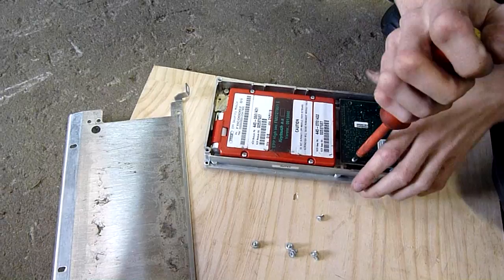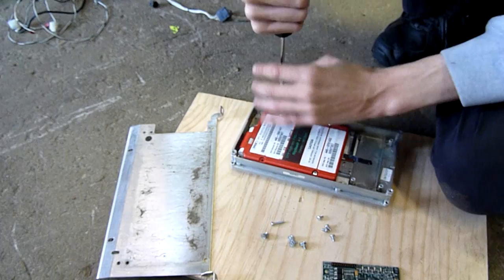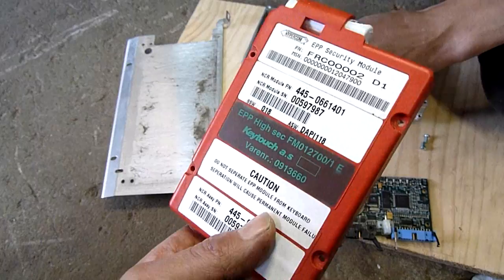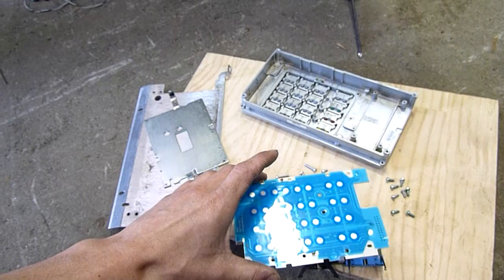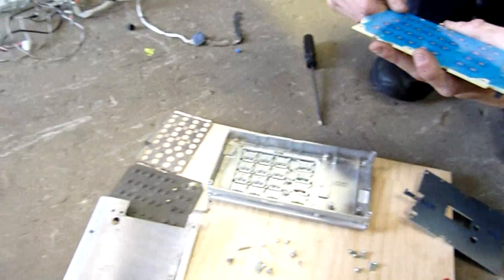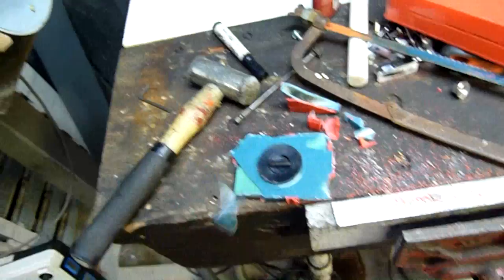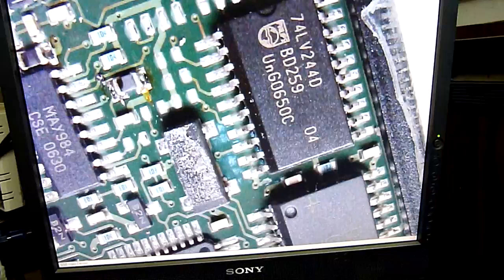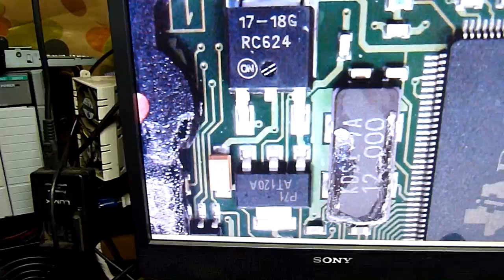ATM Encrypted Pin Pad Autopsy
Tearing into (literally) a very secure keypad with hopes of turning it into a  game controller :D
I can see myself making a custom board for it tho, it is specifically made to be quite difficult to pull pin-outs off.